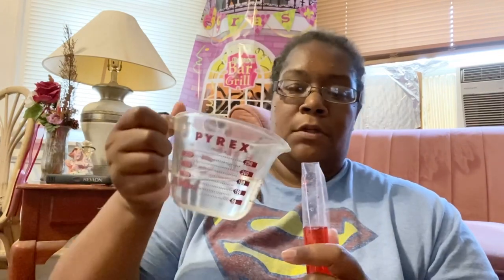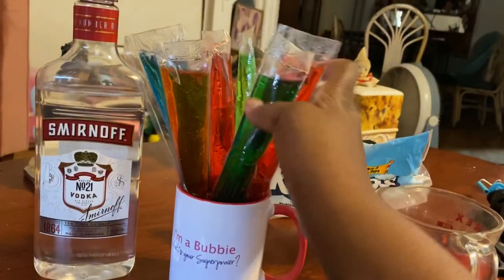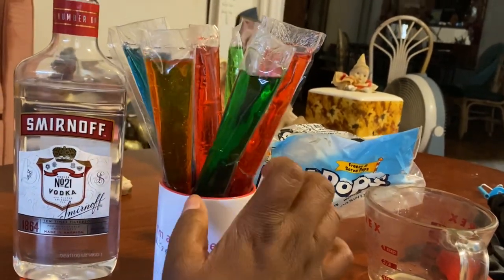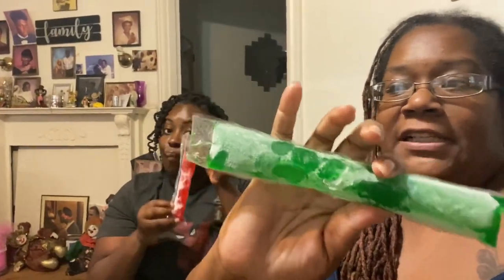How To Make Liquor Infused Popsicles!!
Here’s a tutorial on how to make a fun adult popsicle!!